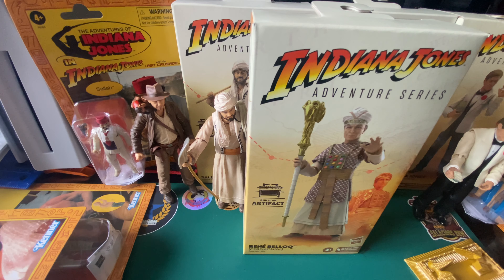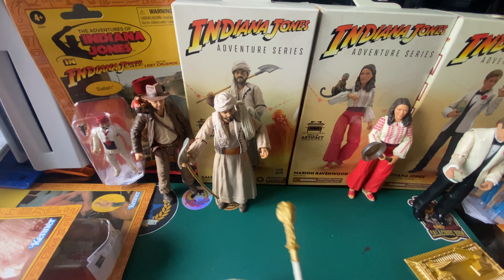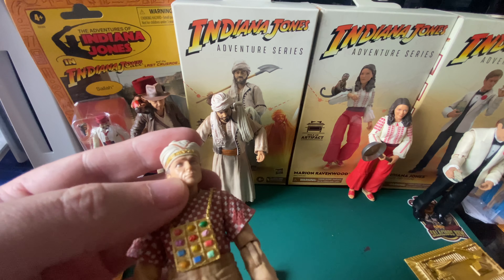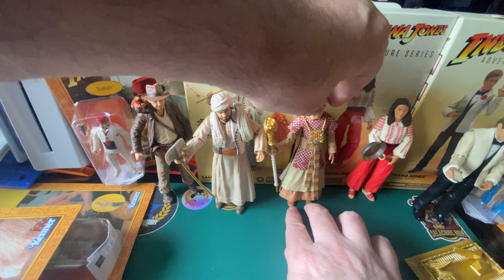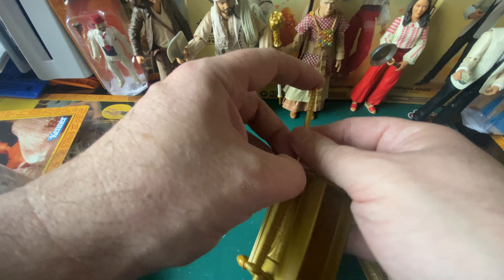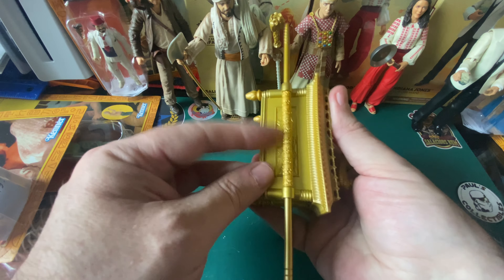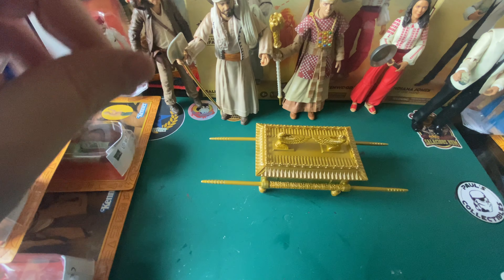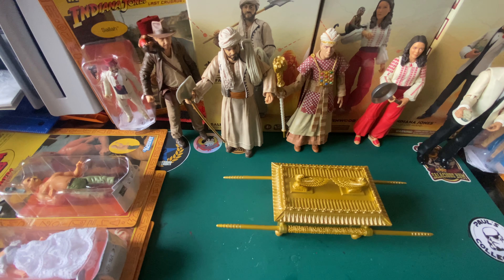Indiana Jones Adventure Series Rene Belloq And The Build An Artifact Review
Up next in the Hasbro Indiana Jones Adventure Series is Belloq and we complete the ark of the covertant build an artifact.

Amazon "Music by Karl Casey" "@whitebataudio"